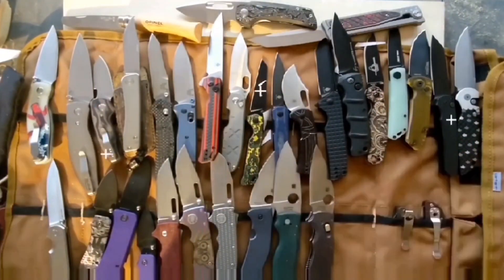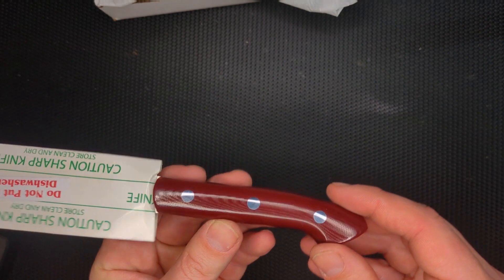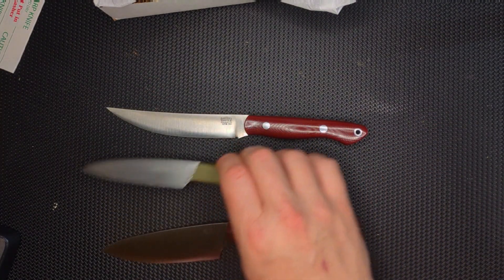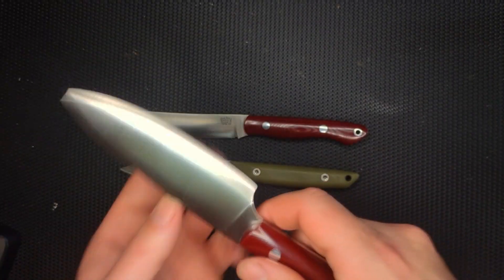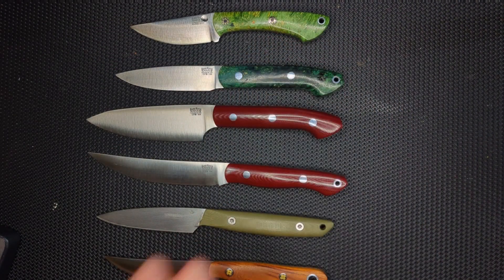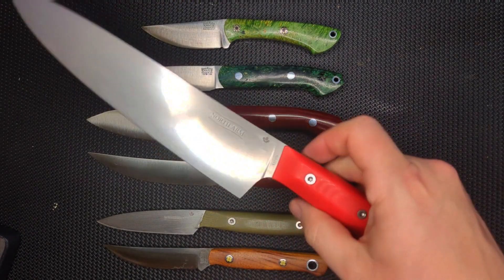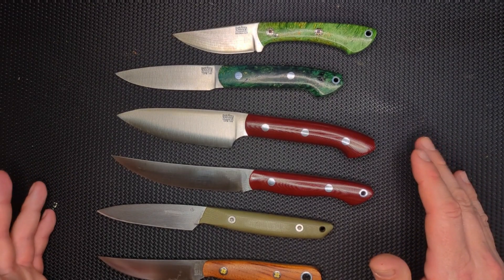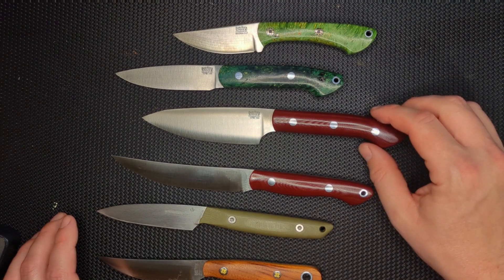Bark River Knives Petty Z Unboxing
My new favorite kitchen knife just came in, the Bark River Knives Petty Z in 154cm! This is my unboxing and first impressions.

Frog Lube

Favorite Budget Knives:

RAT 1
RAT 1 D2
RAT 2
Sencut Serene
CJRB Pyrite
CJRB Ekko
Miguron Moyarl
Miguron Centurion black
Hogue Deka drop point
Hogue Deka reverse Tanto
Spyderco Endela
Keryx black Micarta
Keryx PVD
Keryx Green Micarta